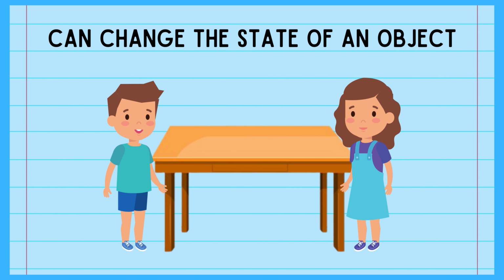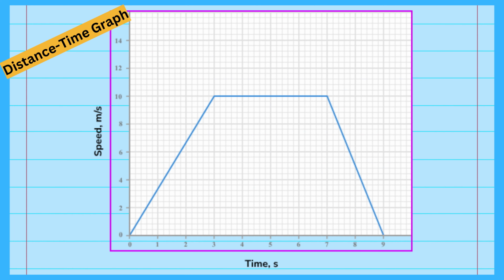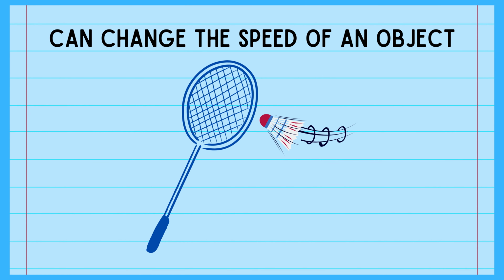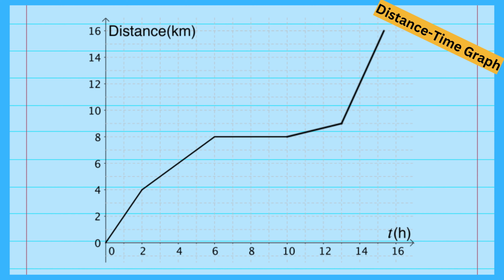Effects of Force - Part 1| FORCE AND PRESSURE | Class 8 | Oviya's Artistic Arena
Welcome back to Oviya's Artistic Arena. Now that we had a recap, I hope you enjoyed and understood the concepts we've seen until now. Moving on, here's a video on The Effects of Force. We'll be looking at the remaining Effects of Force in the next video. Until then, this is Oviya's Artistic Arena "signing off".